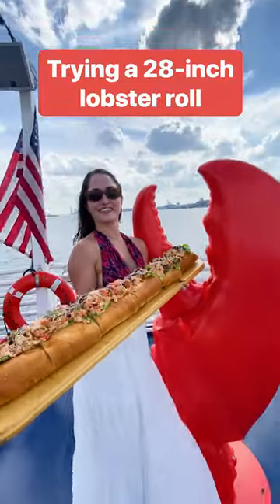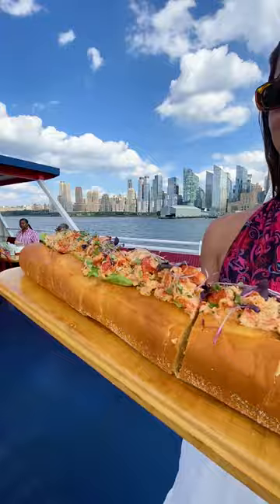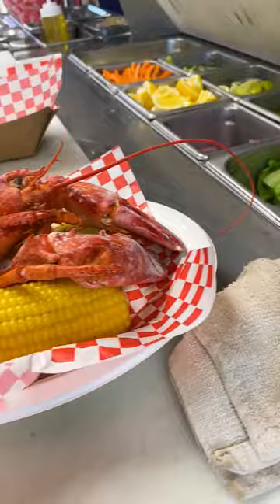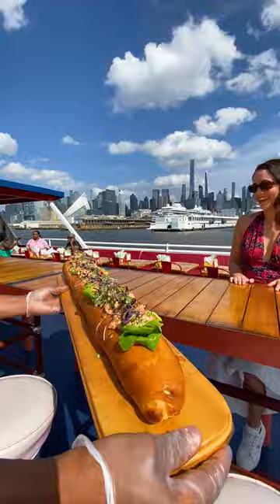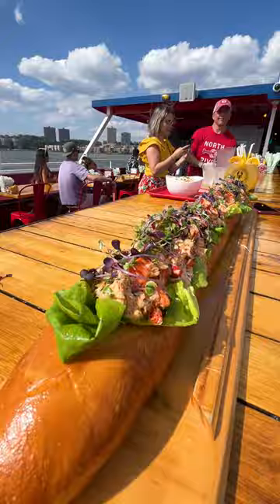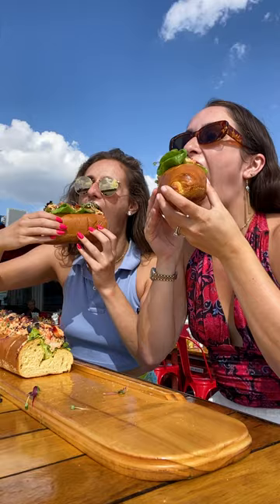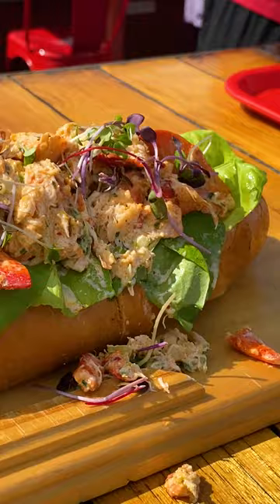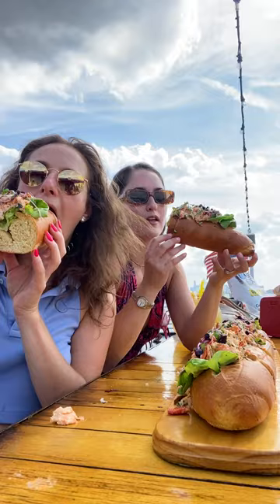This lobsterroll is over two feet long.